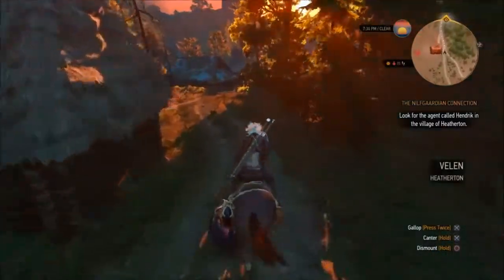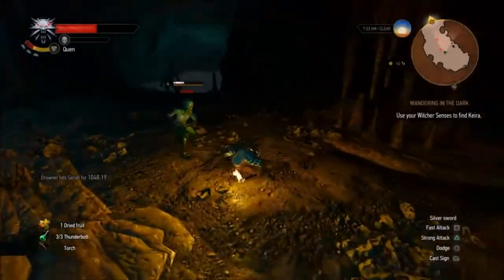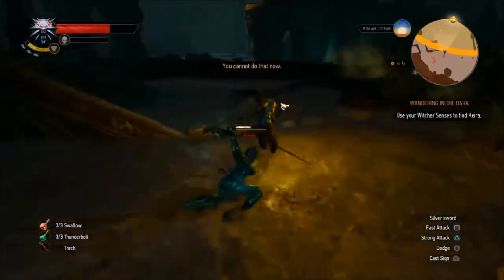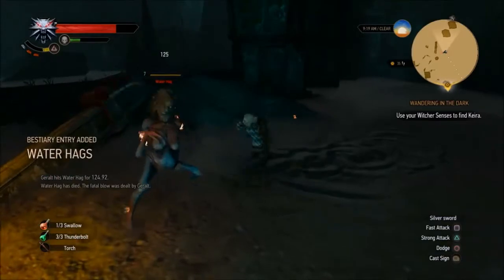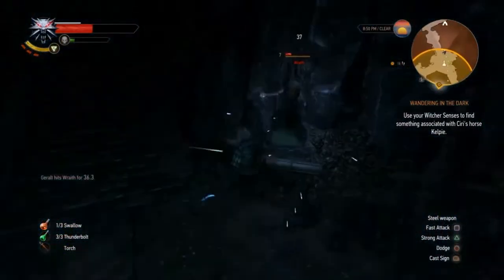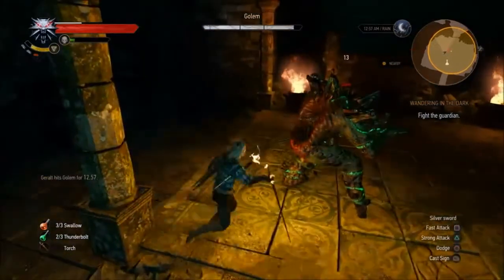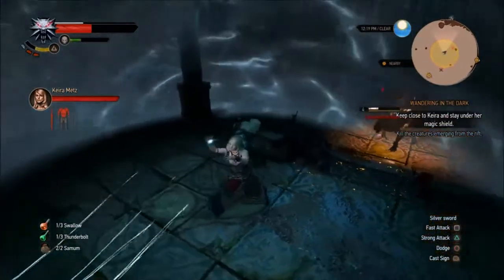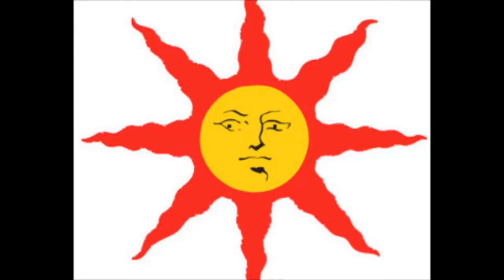The Witcher 3 Wild Hunt ► Main Story Walkthrough #2/1 [Death March]